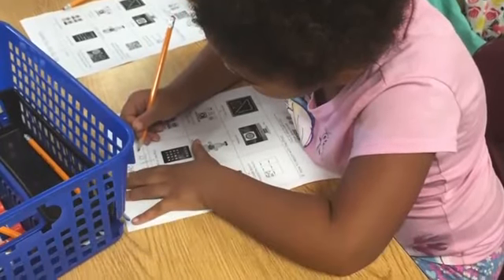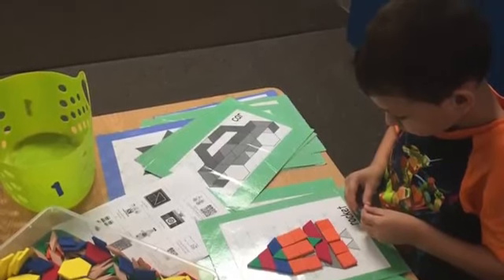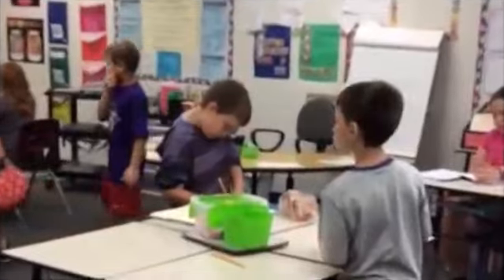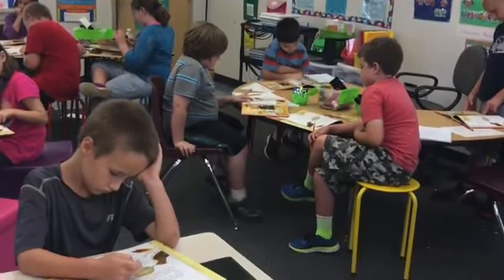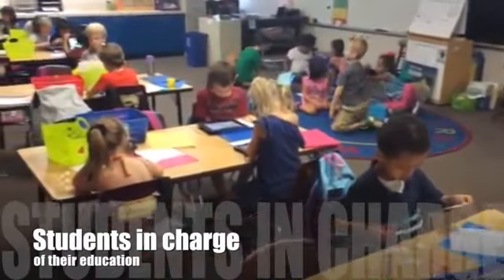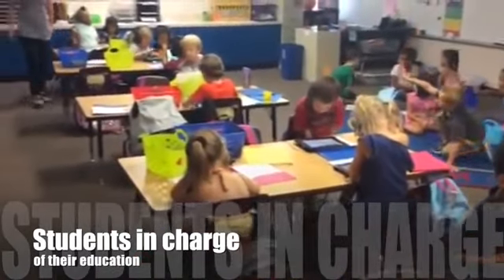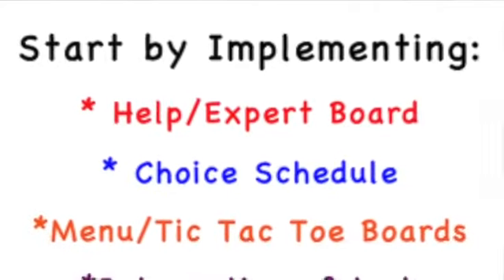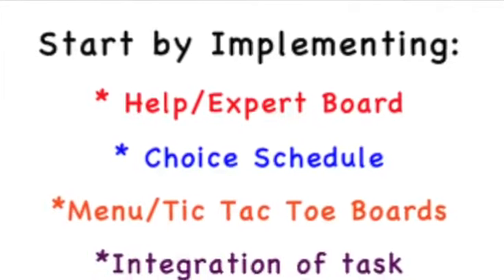Student Centered Learning